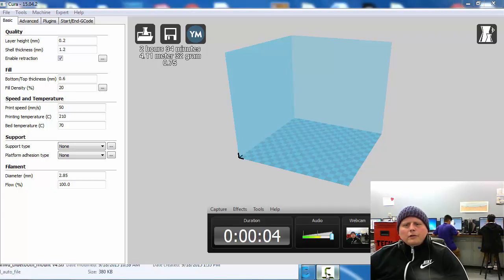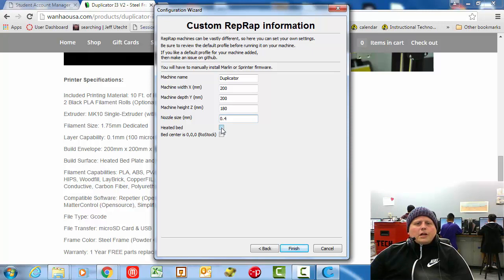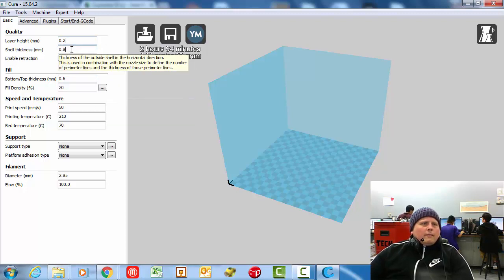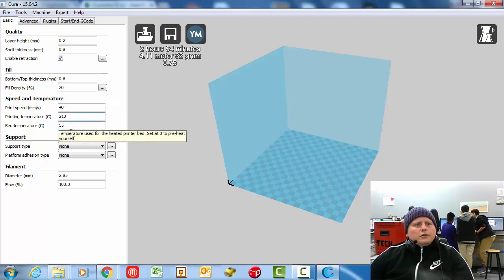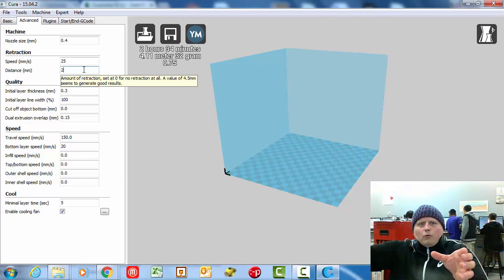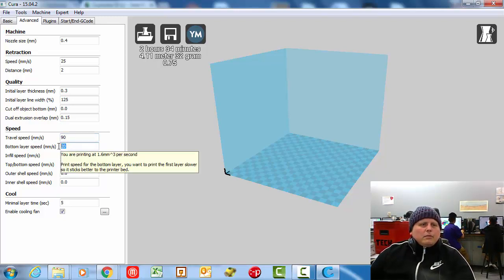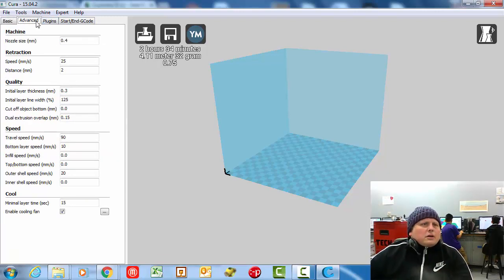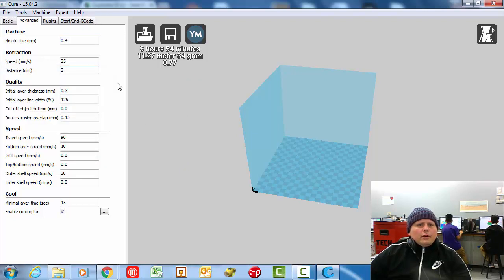Cura Setup for Wanhao Duplicator i3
This video was made for a friend that purchased the Wanhao Duplicator i3.